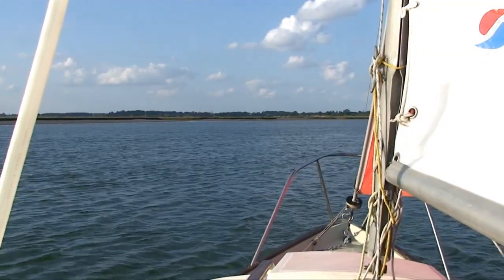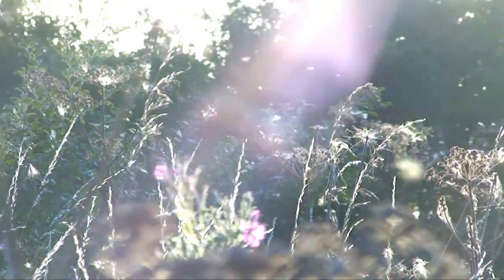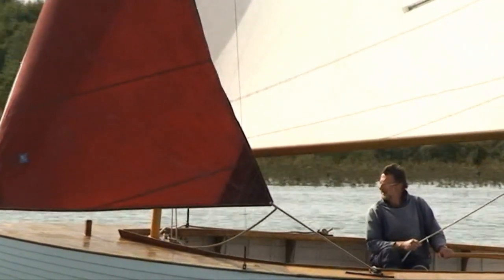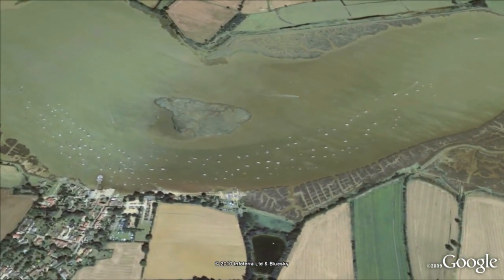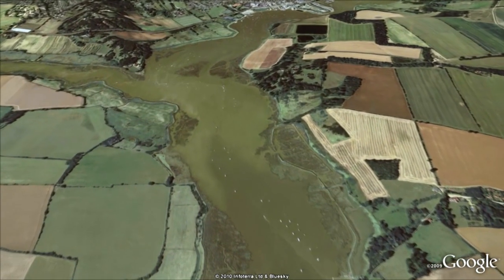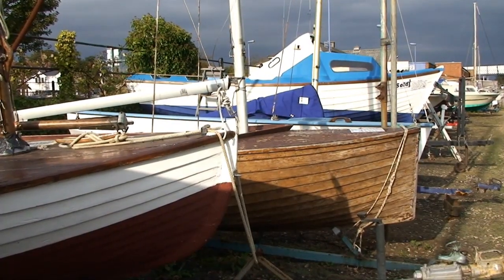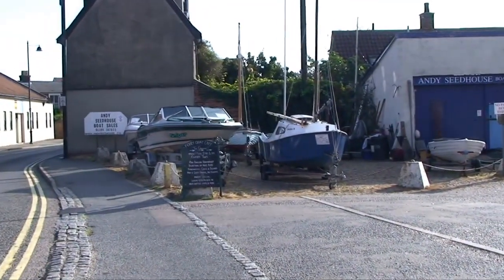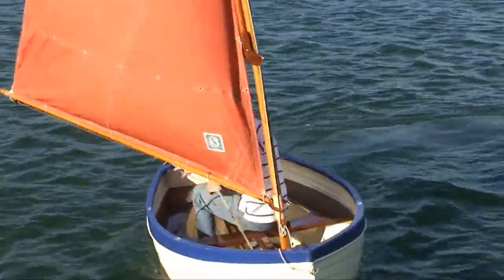KeepTurningLeft Season 2 film 5 The Upper Deben